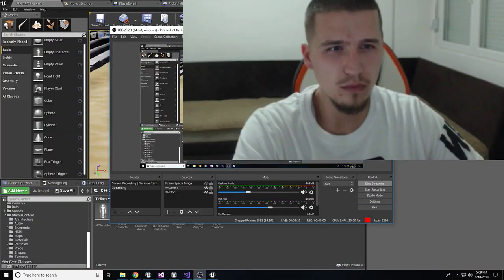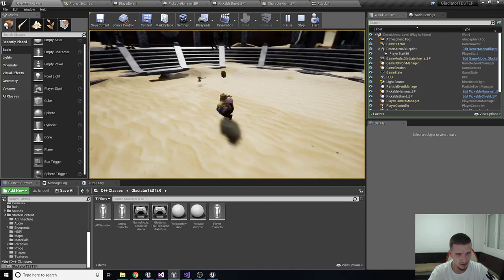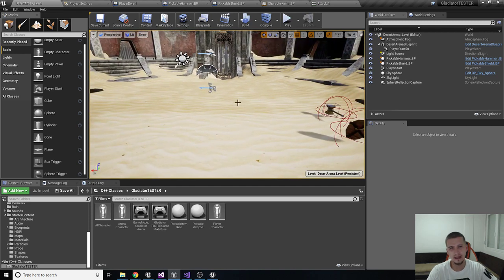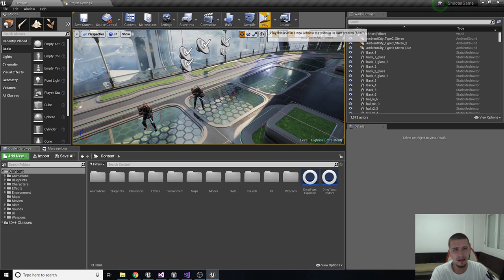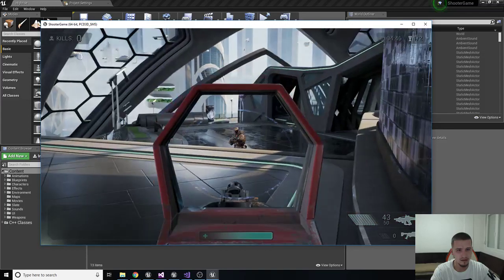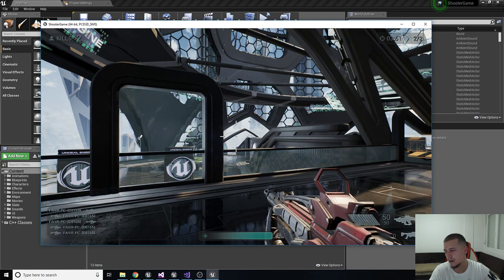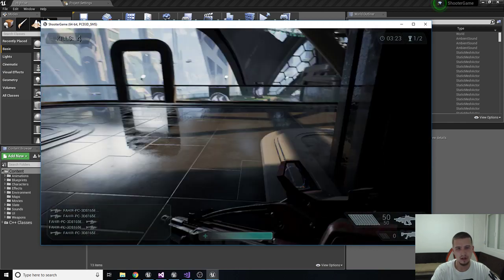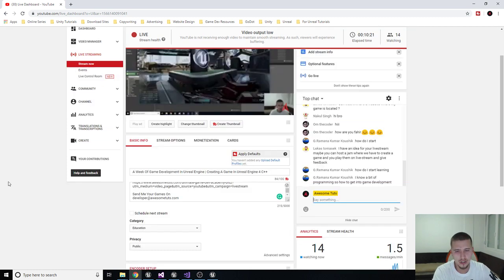A Week Of Game Development In Unreal Engine | Creating A Game In Unreal Engine 4 C++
Learn How To Create Games In Unreal Engine

Send Me Your Games On